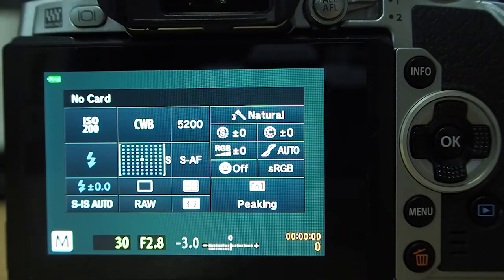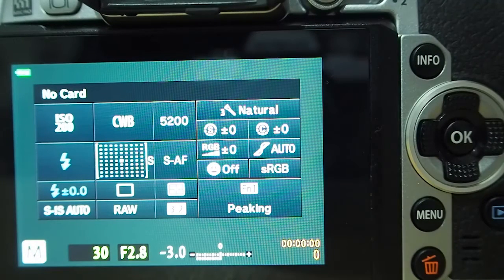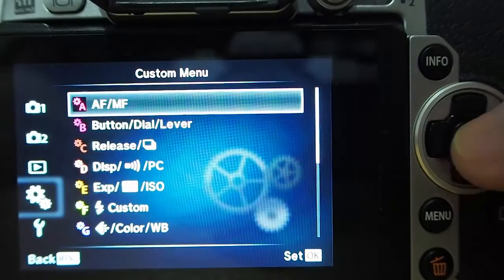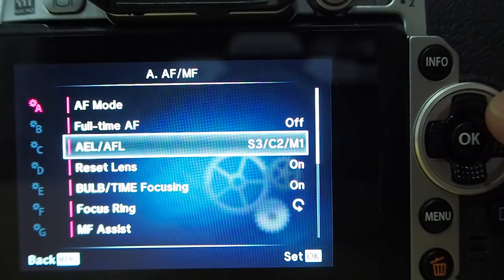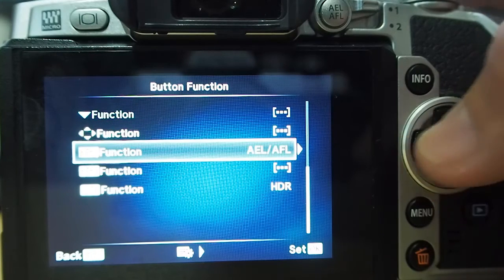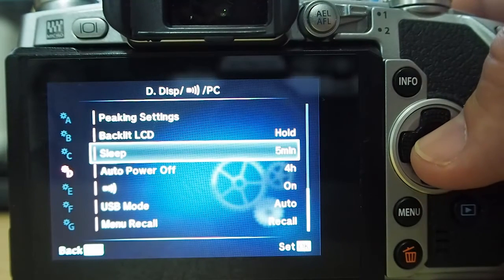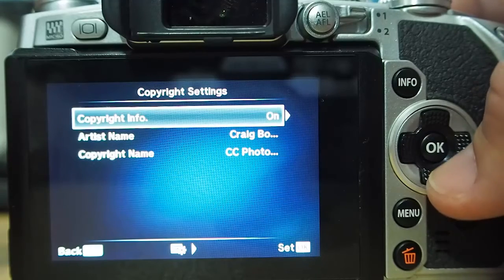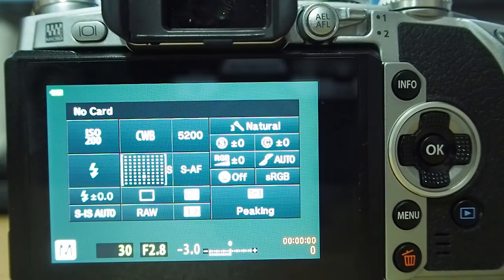Get the Best out of your Olympus Part 1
How to get the best out of your Olympus OMD and Software leaving you with an 18 bit, 80mb TIFF file packed with detail.